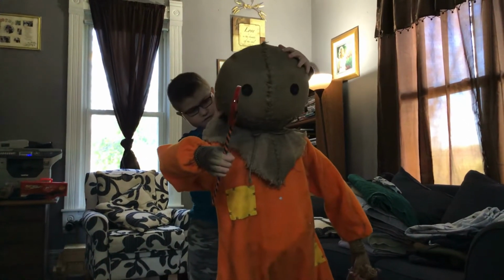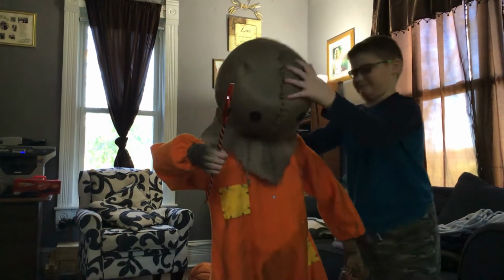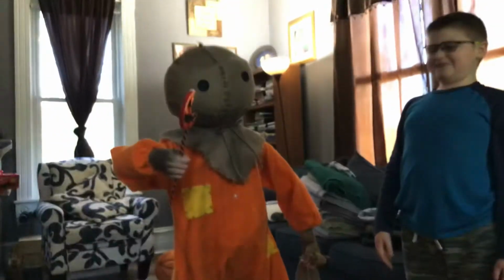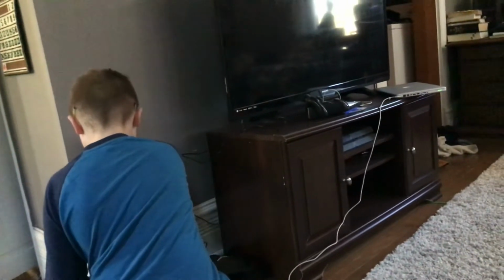Setup sam part 2